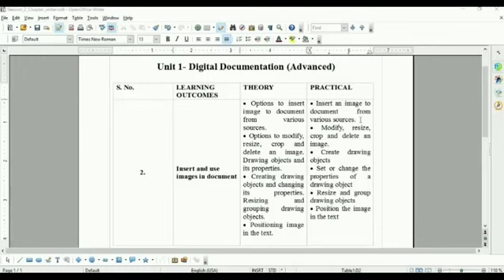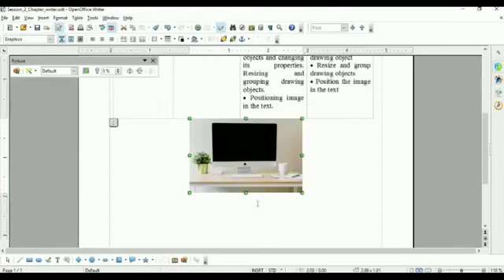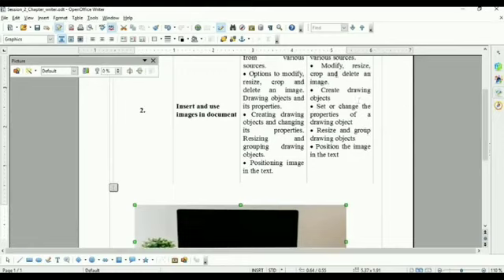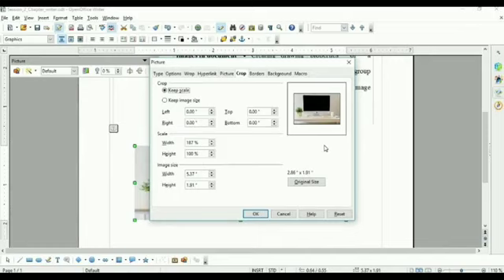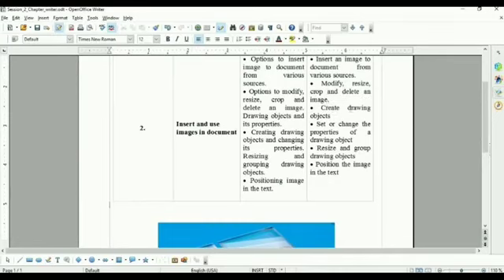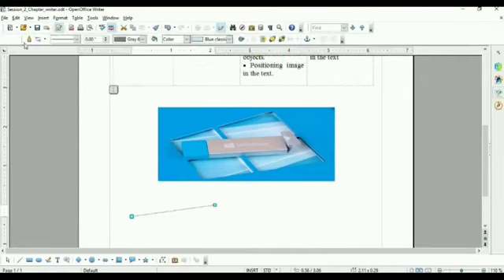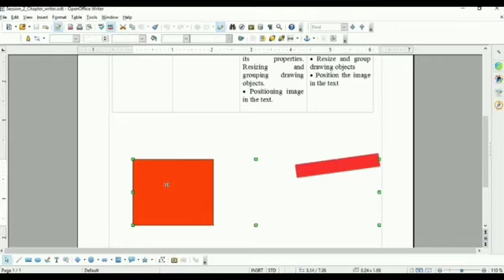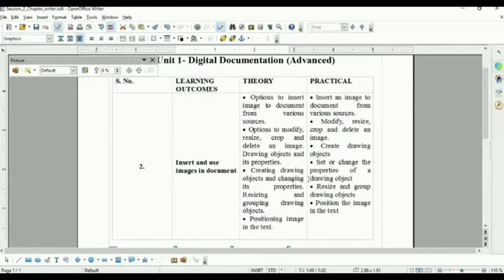Insert and use Image in Document